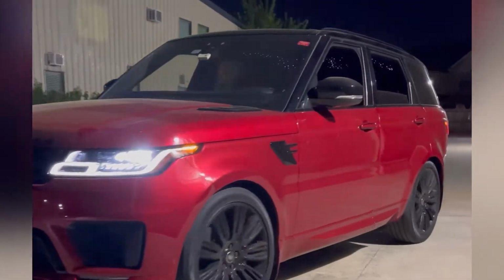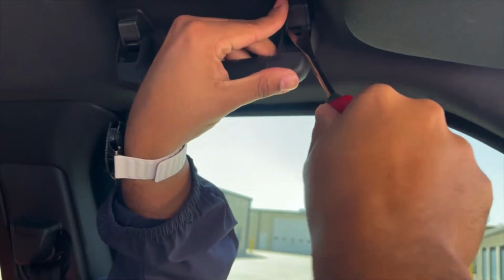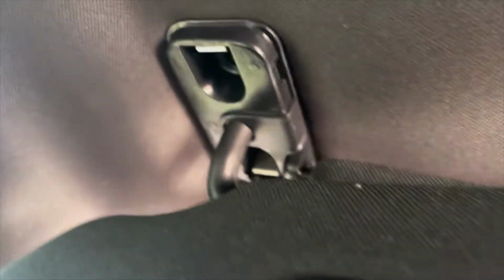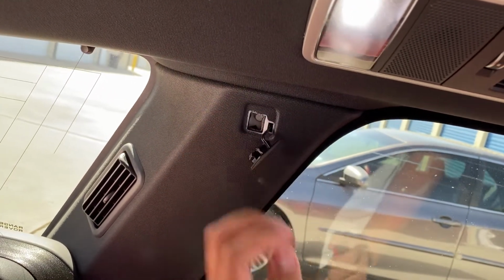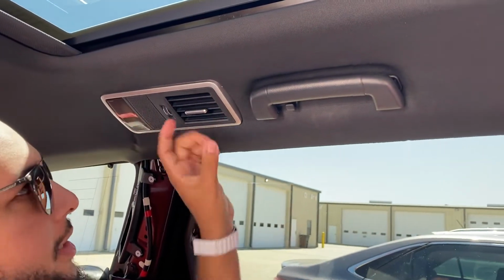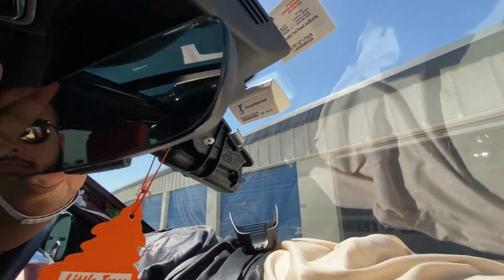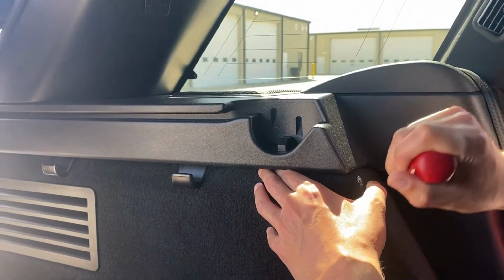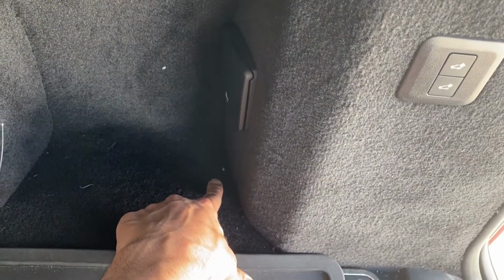How To Remove The Headliner From A 2018 Range Rover HSE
In this video we walk you through how to remove the headliner From a 2018 Range Rover HSE. Since we remove the headliner from the Range Rover for the purpose of installing star lights in the headliner, we also walk you through where you can hide the starlight motor and fiber optic strands in a 2018 Range Rover HSE. 2018 Range Rover HSE interior take apart.

Starlight Motor Kit
Ryobi Drill and Impact
Husky Socket Set
Impact Socket Adapters
Torx Bit Socket Set
Clip Removal Tool
Screwdriver Set
Fiber Clippers

TIME STAMPS
0:00 - intro
0:24 - how to remove the "A" pillar
1:04 - how to remove the grab handle
1:30 - how to remove the sun visor and hook
2:42 - how to remove the "B" pillar
3:06 - how to remove the "C" pillar
3:40 - how to remove the "D" pillar
4:00 - how to remove back row A/C vent
5:07 - how to remove the rear view mirror
5:37 - how to pull down the headliner clips
6:16 - hiding location of starlight motor and fibers
7:26 - final results